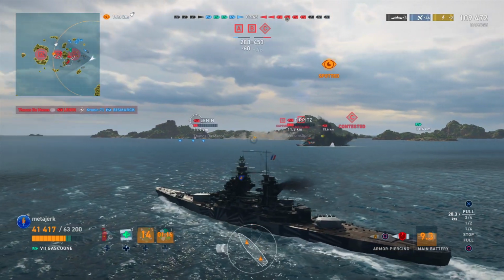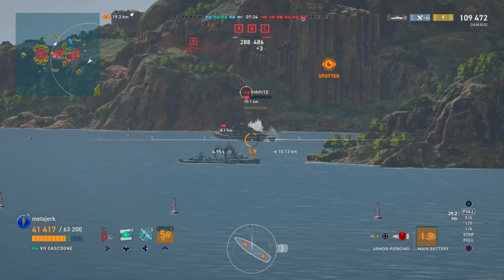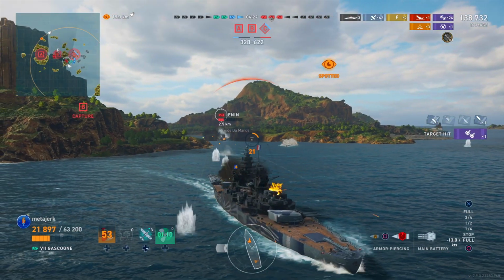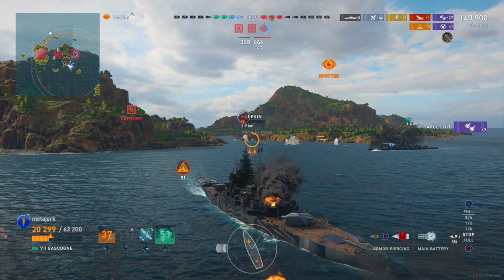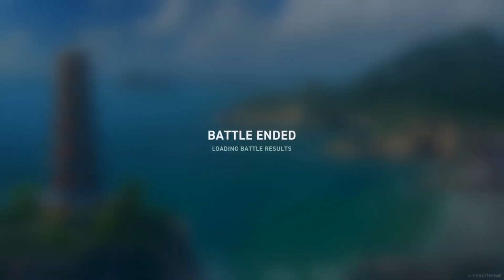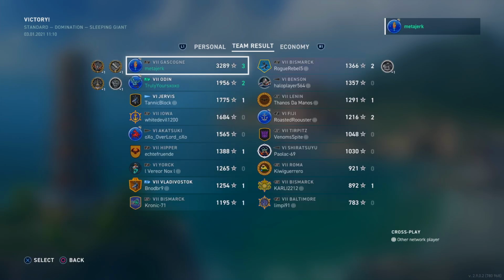Trainables Episode 2. Feat. Gascogne | World of Warships: Legends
When I move, you move!